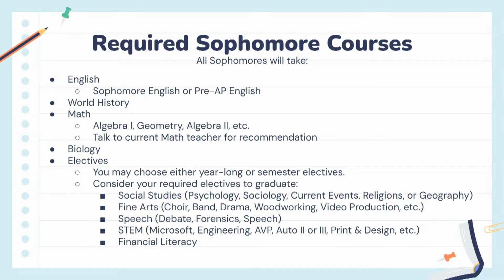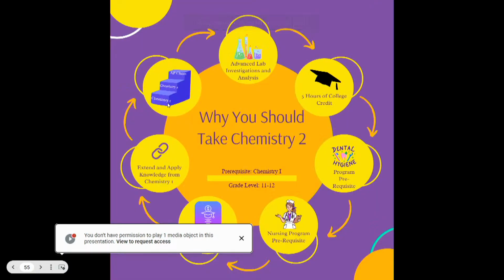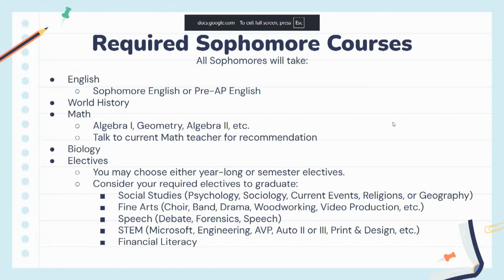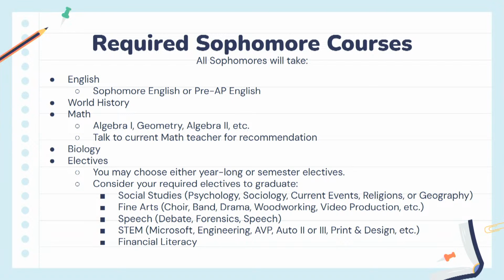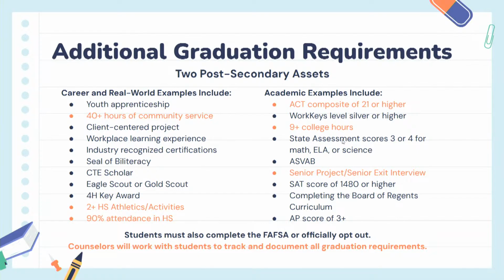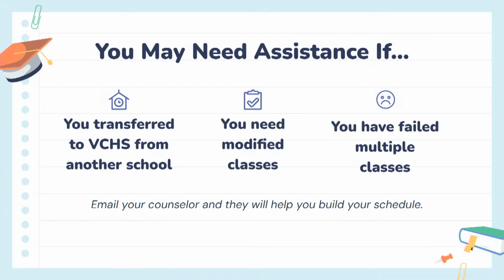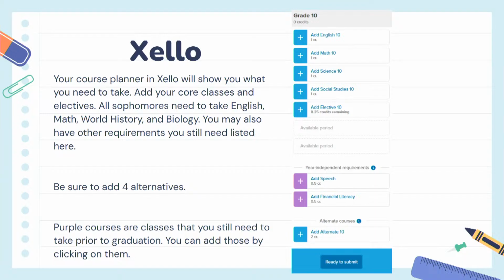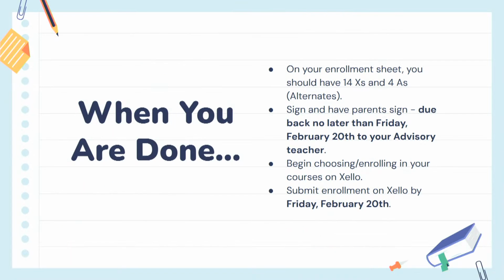Class of 2029 - Sophomore Year - Enrollment Meeting --- Thursday, February 5, 2026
Avery Automotive
Carepath Benefits, LLC
City of Valley Center
Discount Bins - Park City
Doc Herman Dentistry & Implants
Doug Adams - Farm Bureau Financial Services
D&D Plumbing
D&S Guttering
Faith & Life Bookstore
First United Methodist Church of Valley Center
Junk Pro
LifePoint Church - Valley Center
Scooters
Valley Repair Service
Valley Center Chiropractic
Valley Center Education Foundation
Valley Center Recreation Commission
Wichita Driving School

This programming was produced by the students of Valley Center High School, Kansas, for the benefit of our students and community.  Hornet Studios is our student-directed, produced, and staffed production service, housed at Valley Center High School, which creates original content and a wide variety of livestreams for VCHS and USD 262 schools.